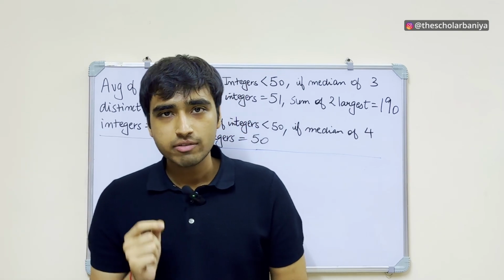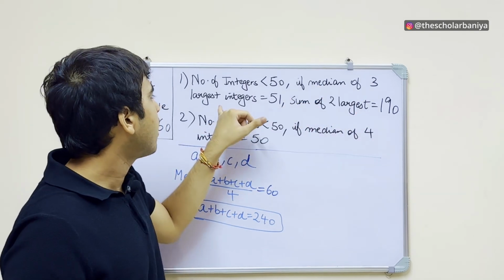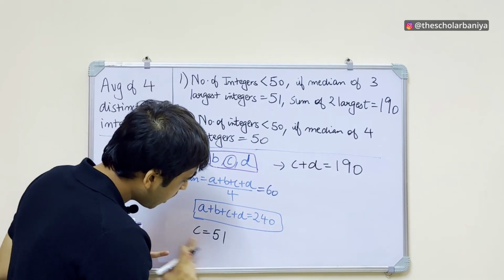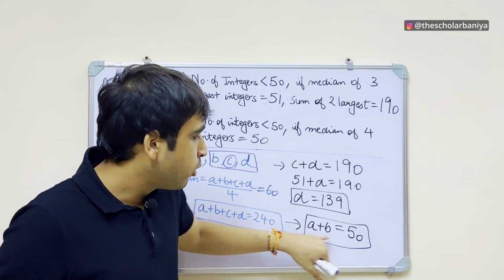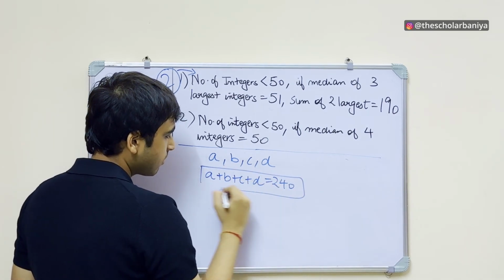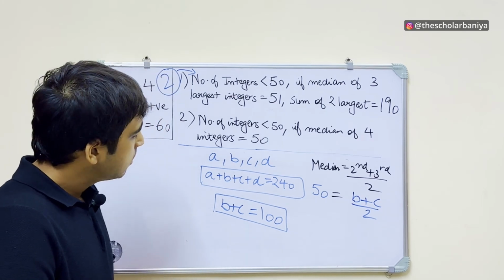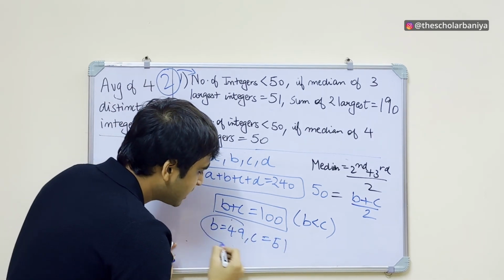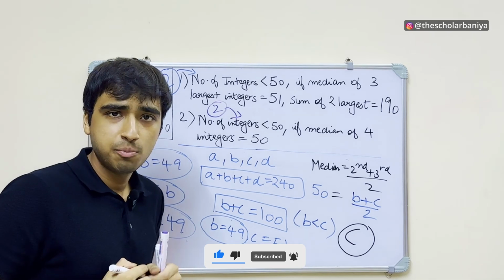Ch:3 Pt-26 | GRE Test & GMAT 2024 Prep | Real GRE Exam Questions for a Perfect 170 in GRE Quant